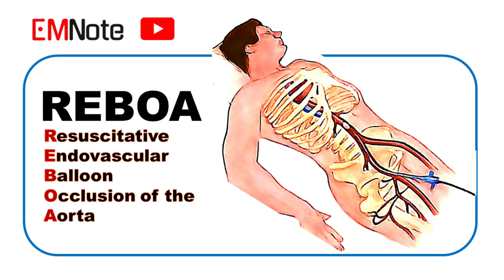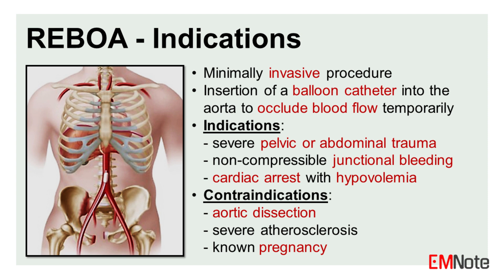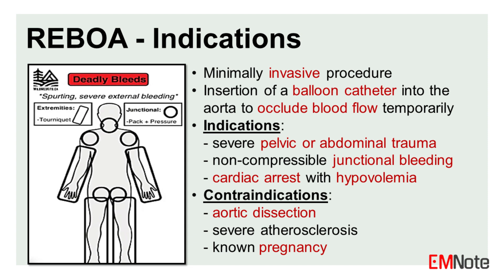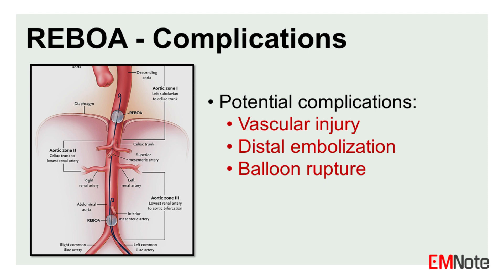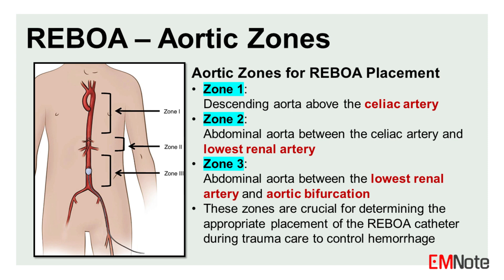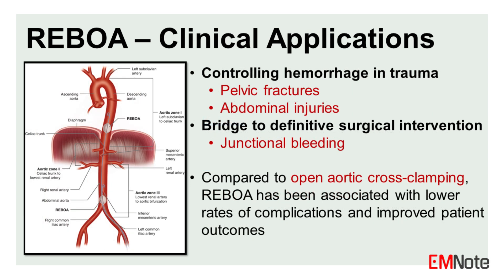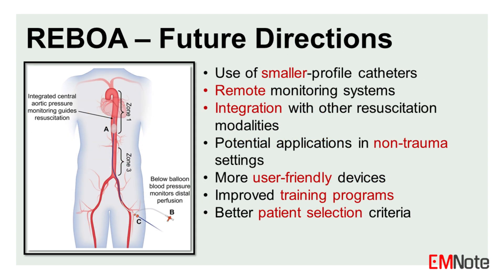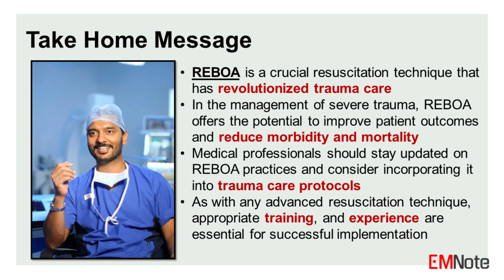REBOA: What, Why, and How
Resuscitative Endovascular Balloon Occlusion of the Aorta (REBOA):

Introduction
REBOA is a minimally invasive procedure used in trauma care to control non-compressible hemorrhage.
It has gained popularity due to its potential to improve patient outcomes in life-threatening situations. This blog post aims to provide medical professionals with a thorough understanding of REBOA, its procedure, clinical applications, and future directions.

Indications and contraindications
REBOA is a technique that involves the insertion of a balloon catheter into the aorta to temporarily occlude blood flow.
It was first described in the 1950s and has since evolved with advancements in endovascular technology.
Indications for REBOA include severe pelvic or abdominal trauma, non-compressible junctional hemorrhage, and cardiac arrest with suspected hypovolemia.
Contraindications include aortic dissection, severe atherosclerosis, and known pregnancy.

Procedure and equipment of REBOA
The procedure involves gaining femoral artery access, inserting a guidewire, and advancing a balloon catheter to the desired aortic zone.
The balloon is then inflated to occlude blood flow.
The balloon can be deflated and repositioned as needed.
After the procedure, the balloon catheter is removed, and the femoral artery is closed.

Complications of REBOA
Potential complications of REBOA include vascular injury, distal embolization, and balloon rupture. These complications can be managed with appropriate endovascular techniques. For example, vascular injury can be managed with stent grafts or coil embolization, and distal embolization can be managed with thrombectomy or aspiration.

Aortic zones for REBOA placement
The aorta is divided into three zones for REBOA placement:
Zone 1 extends from the left subclavian artery to the level of the celiac artery ostium,
Zone 2 extends from the celiac trunk to the most caudal renal artery, and
Zone 3 extends from the most caudal renal artery to the aortic bifurcation.
These zones are crucial for determining the appropriate placement of the REBOA catheter during trauma care to control hemorrhage.

Clinical Applications of REBOA
REBOA has been shown to be effective in controlling hemorrhage in various types of trauma, including pelvic and abdominal injuries. It can be used as a bridge to definitive surgical intervention or as a definitive treatment for junctional hemorrhage. Compared to open aortic cross-clamping, REBOA has been associated with lower rates of complications and improved patient outcomes.

Future Directions and Innovations
Ongoing research is focused on refining REBOA techniques, developing new devices, and exploring its potential applications in non-trauma settings. Emerging trends include the use of smaller-profile catheters, remote monitoring systems, and integration with other resuscitation modalities. Potential areas for improvement include the development of more user-friendly devices, improved training programs, and better patient selection criteria.

In conclusion, REBOA is a crucial resuscitation technique that has revolutionized trauma care.
REBOA is a valuable tool in the management of severe trauma, offering the potential to improve patient outcomes and reduce morbidity and mortality.
Medical professionals should stay updated on REBOA practices and consider incorporating it into trauma care protocols.
As with any advanced resuscitation technique, appropriate training and experience are essential for successful implementation.